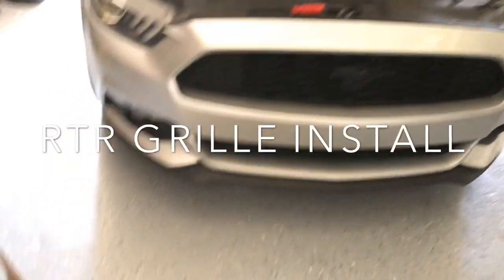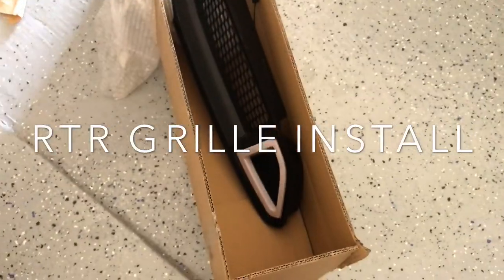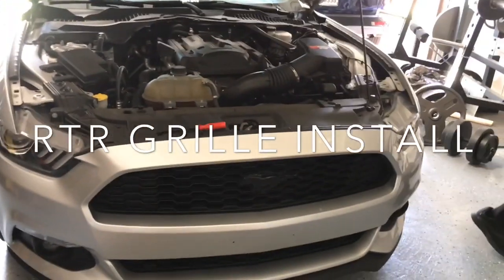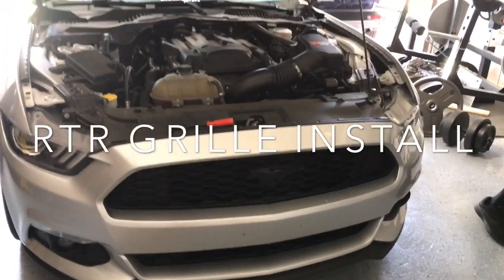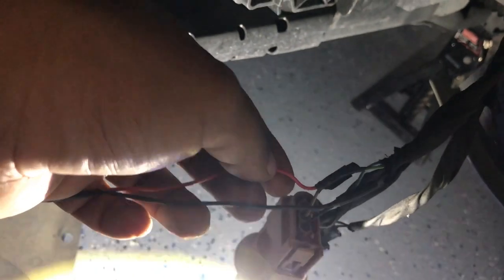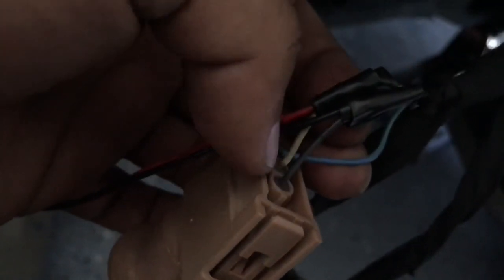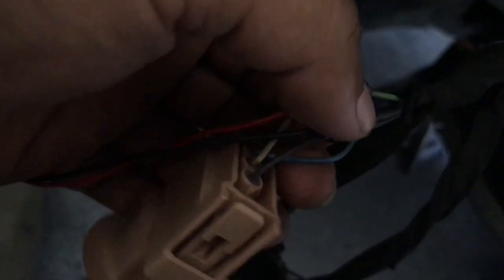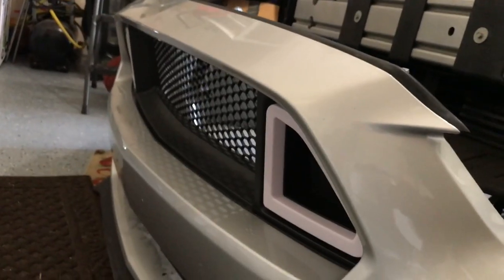2016-2018 Ford Mustang RTR Grille $60 Install and Wiring to DRL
Amazon/ebay Special RTR grille for Easy install. Fits like a glove and changes the cars facia big time.
Instagram of mustang owner:  shane_joseph24
Link to product

The wire is spliced in to the parking light /fog light wiring bundle.  Red goes to the green wire and black goes to black.  I tapped it on to the driver side fog, you can do either side but wiring color will be different on the passenger side.
Car:  2016 Ford Mustang Ecoboost.

Link to product